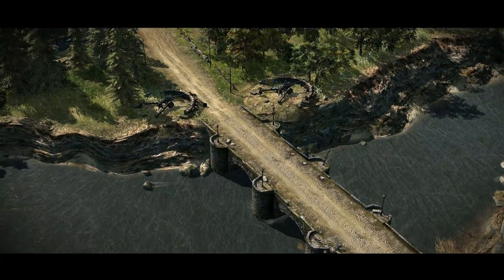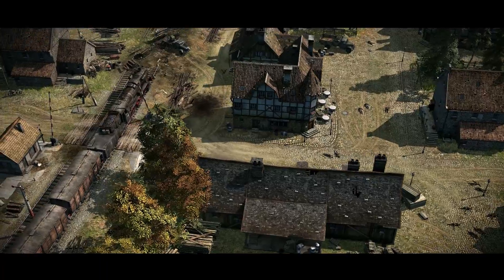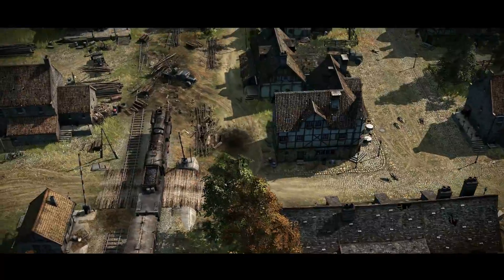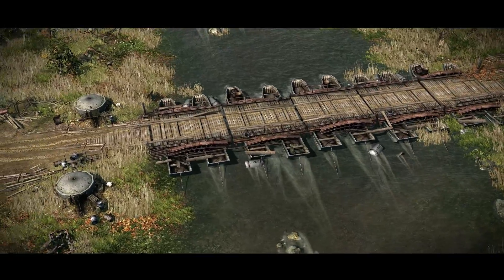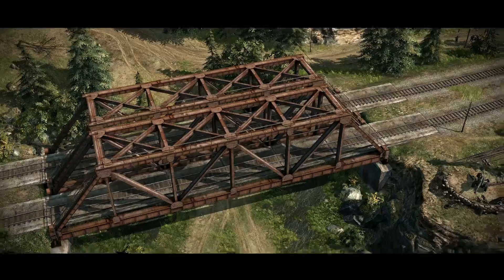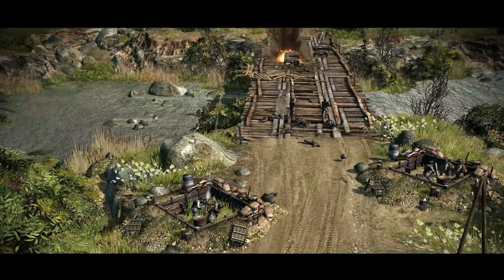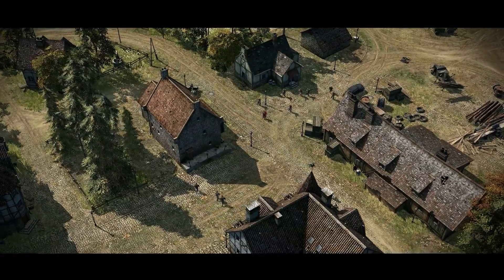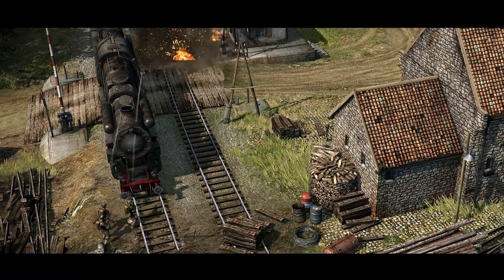Blitzkrieg 3 Multi player gameplay land trailer - PC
- Independent games channel - if you're just catching up with Blitzkrieg 3, it features a rather cool asynchronous multiplayer mode not unlike what you'd see in a mobile game like Clash of Clans, where you basically build your defenses and your opponent can then attack them while you're not even online. Of course it's more complex than that game, but I think it's pretty cool!